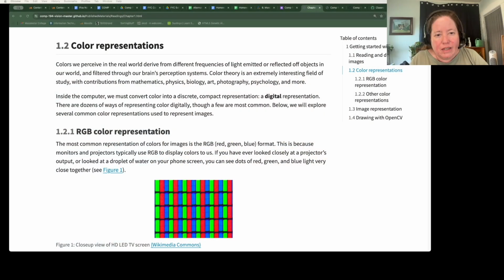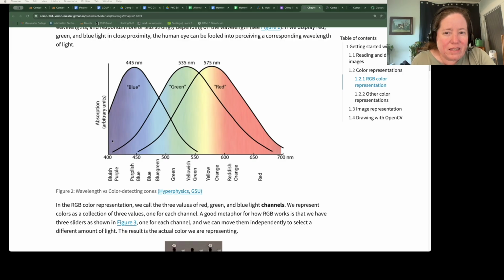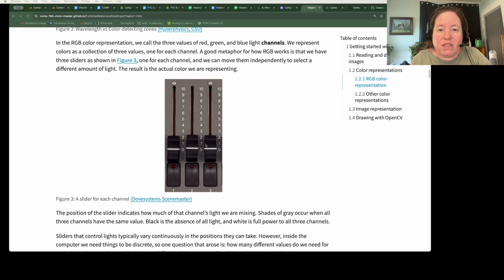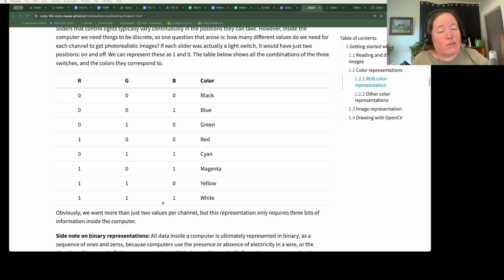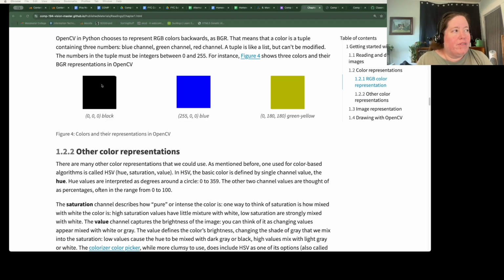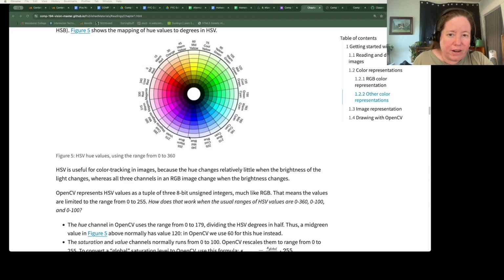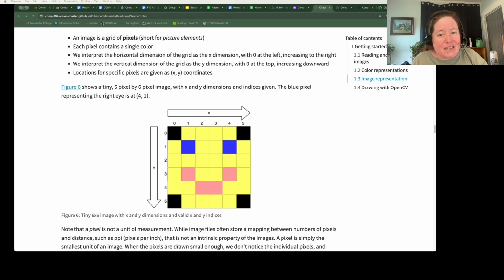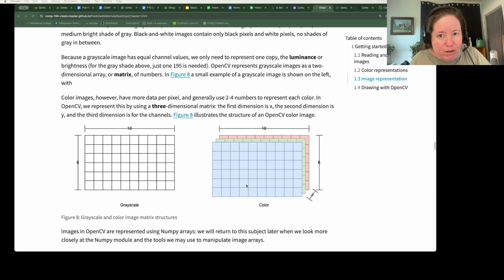15 ColorsAndImages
Basic survey of RGB color representation, plus  HSV, and image representation in OpenCV